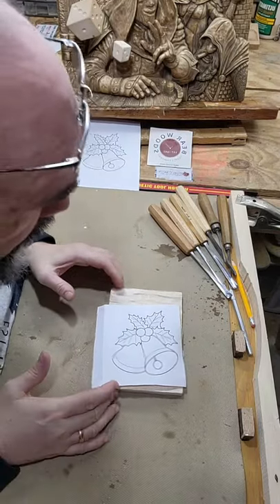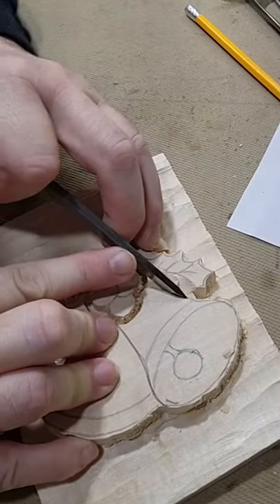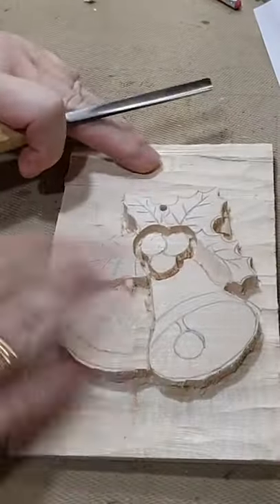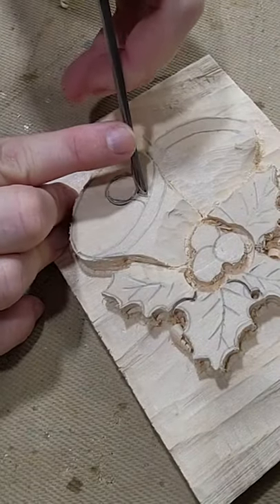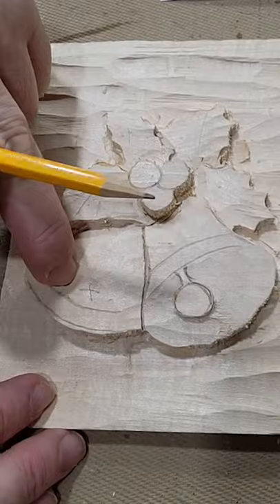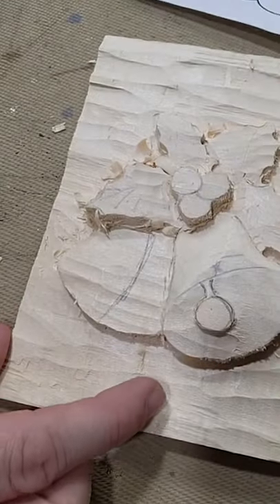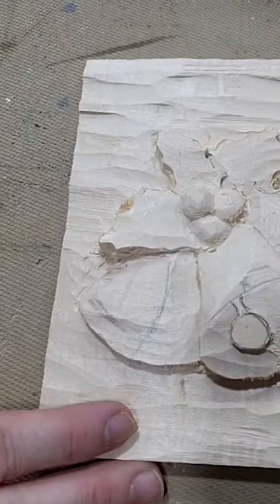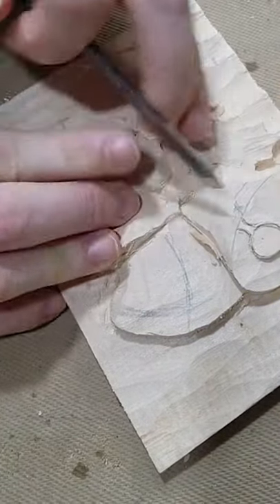Wood Carving JINGLE BELLS with Steps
Watch Bear Wood's Randall Stoner of @MadcarverWoodCarvings  teach us how to Hand Carve a wooden block into Jingle Bells for the Holiday Season.

VIDEO TIMESTAMPS
0:00 Introduction & Tools
0:41 Prelim Work Discussion
2:00 Carving Starts
13:35 Carving Ends